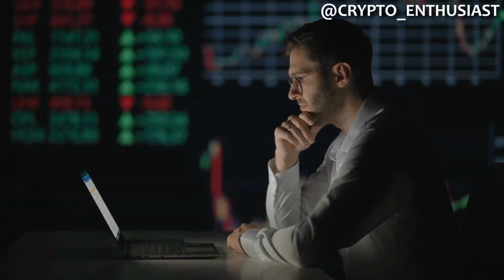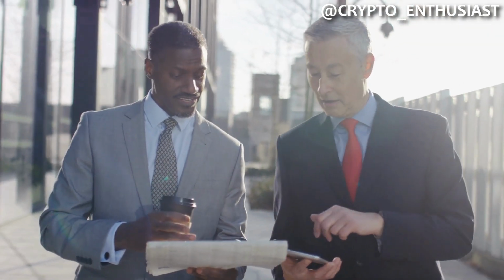Raoul Pal | BITCOIN & ETH CRYPTO MARKET WILL 100X MINIMUN!!! (Open Your Eyes!)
👇GET FREE Money & BTC👇 (Register now! It takes only seconds; deposit & claim BONUS!)

This channel is all about cryptocurrency & Bitcoin News Today / Bitcoin Price Prediction / Bitcoin Analysis & lot's other! Michael Saylor Explain the way to be rich with Bitcoin! Let's find out on this video about what Michael Saylor SAID!